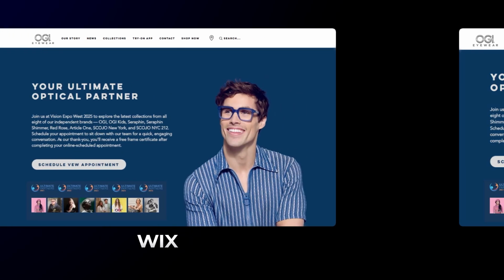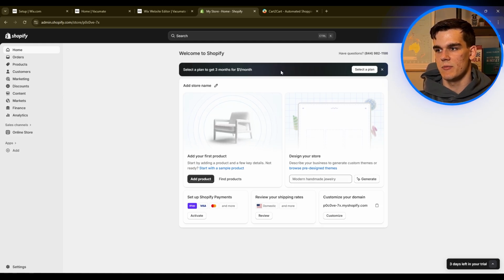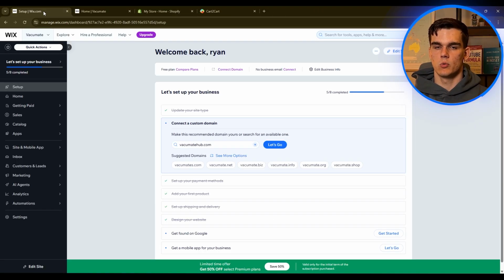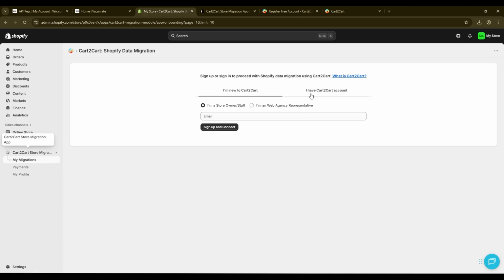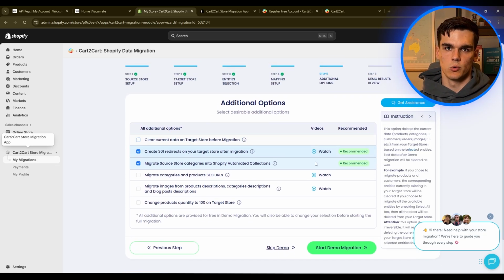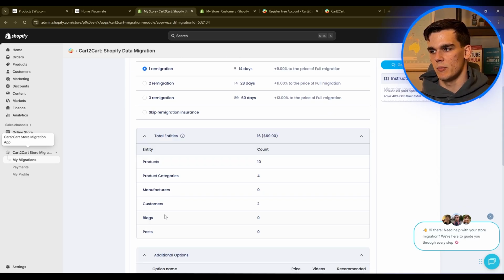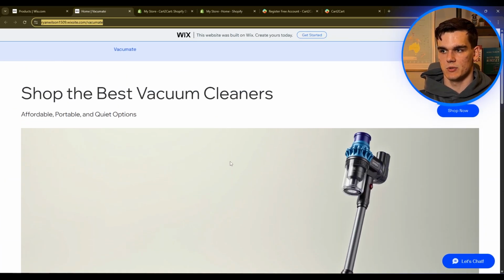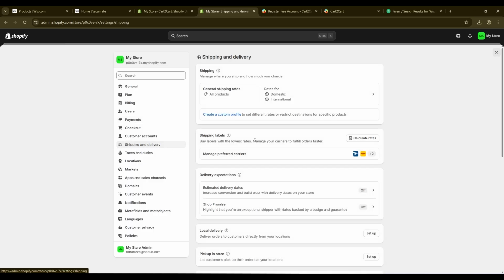How to Migrate Your Wix Site to Shopify | Step-by-Step Guide (2026)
Looking to to convert your Wix store to Shopify? Many entrepreneurs wonder how to migrate from Wix to Shopify smoothly without losing data, and with the right steps, you can easily learn how to move from Wix to Shopify while keeping your store optimized for success.

💡Timestamps:

00:00 Intro
00:39 Preparing Wix & Shopify
01:30 Setting up the migration
04:25 Completing the demo migration
06:10 Doing the full migration
07:02 Migrating the design
08:28 Manual edits
09:16 End